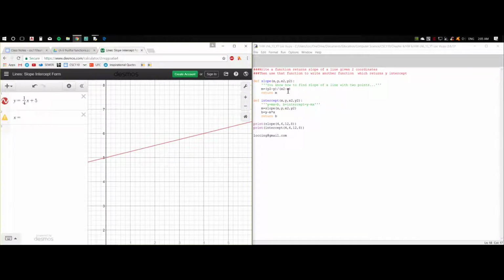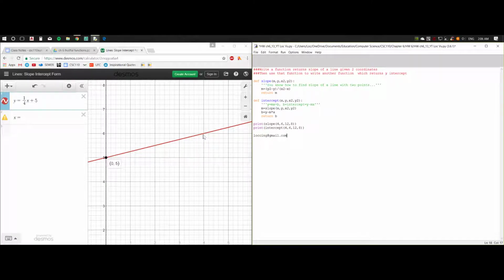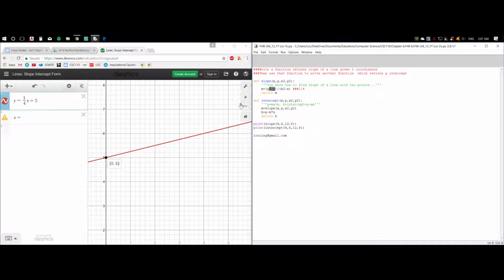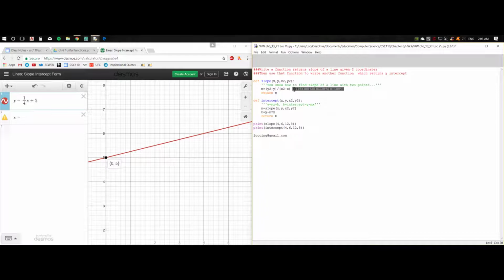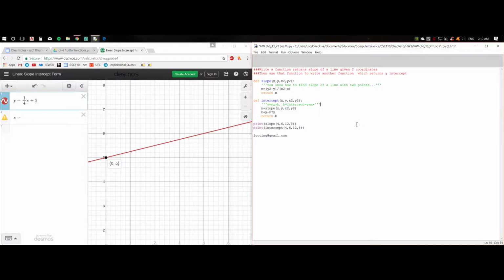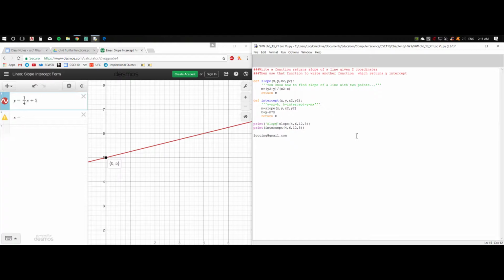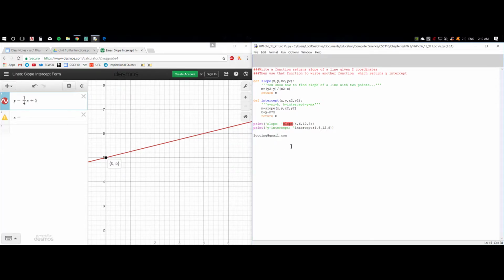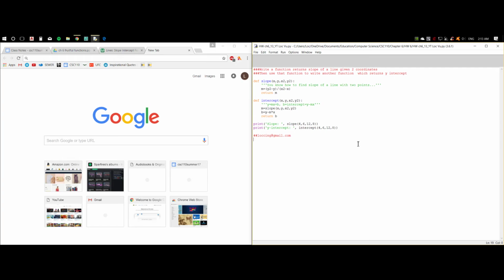Python w/ Lucky - y=mx+b with Fruitful Functions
Fruitful functions (functions that uses return)
New things we learned
-return
-how to find a slope (m=(y-y2)/(x-x2)
-point slope form (y=mx+b)
-Lucky's hilarious